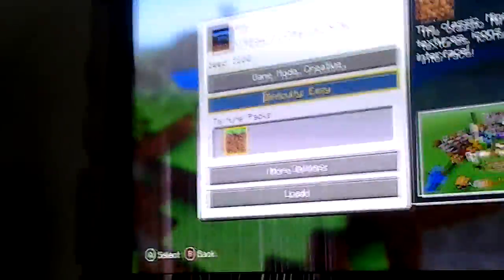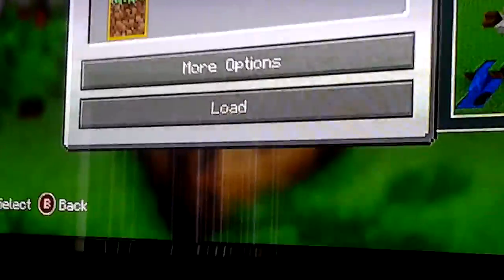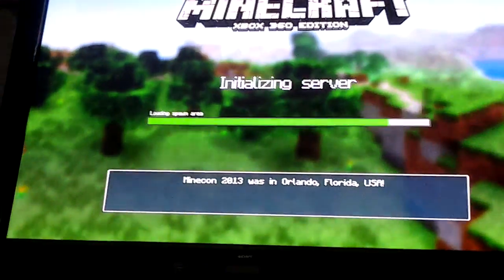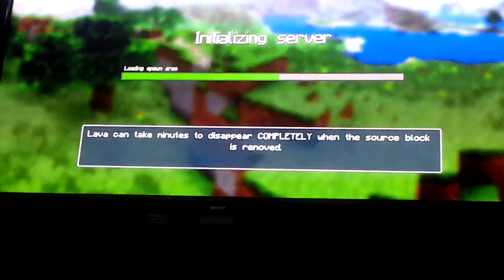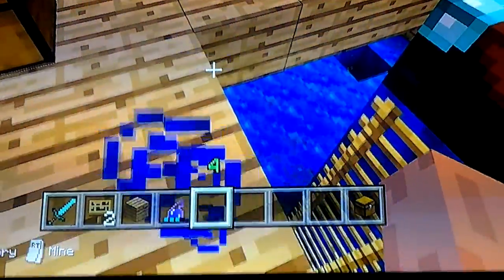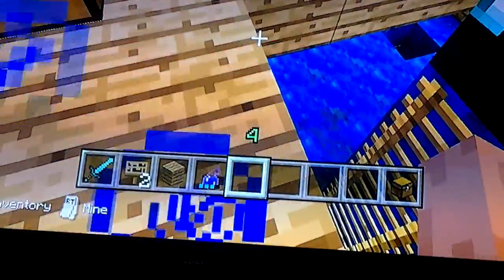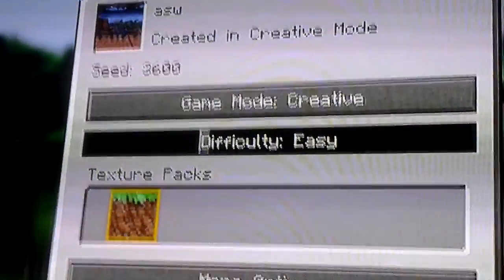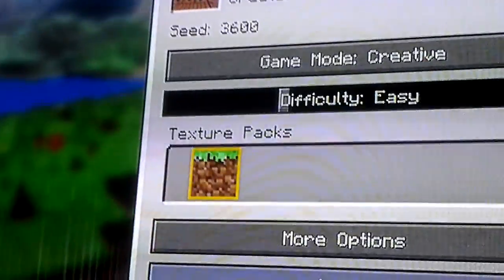Minecraft sead Xbox360 no new update yet